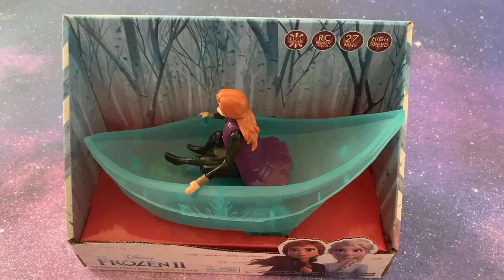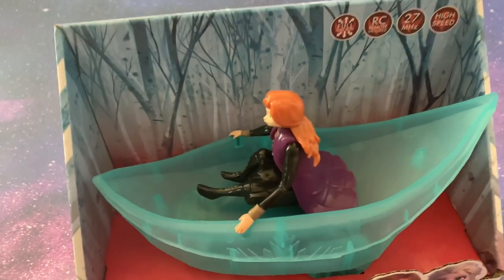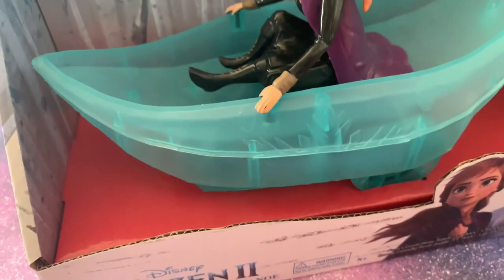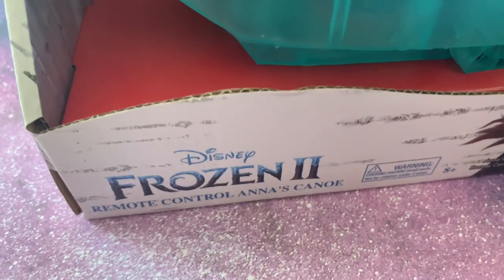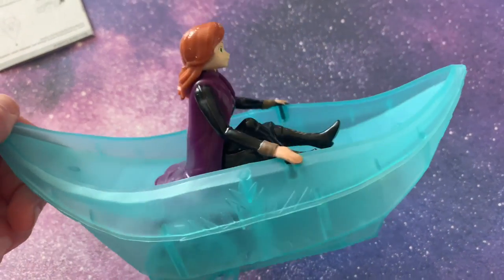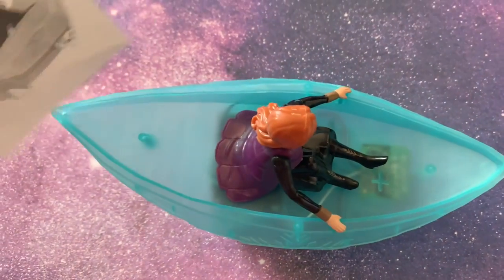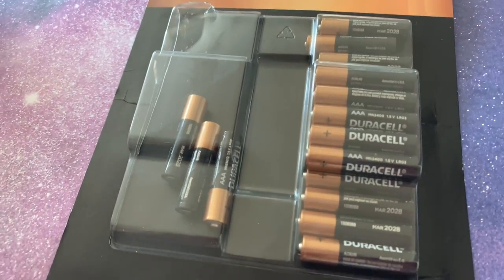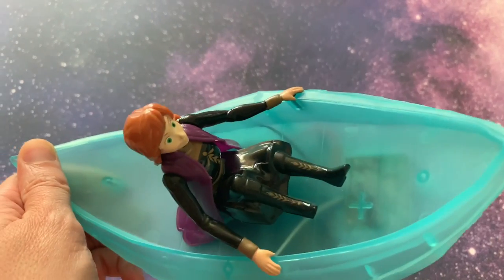FROZEN 2 | Let's Open a Remote Controlled ANNA Canoe! | Toy Unboxing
Hey, Galaxy Max Pals!

Let's unbox a FROZEN 2 Anna Canoe!